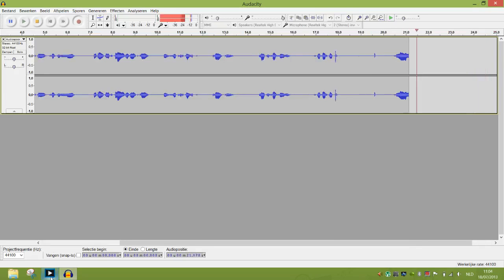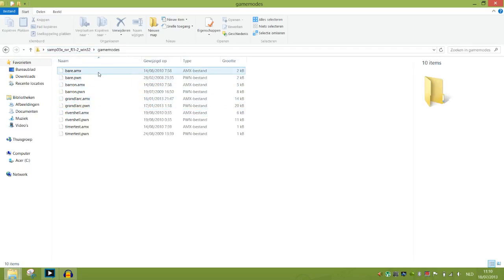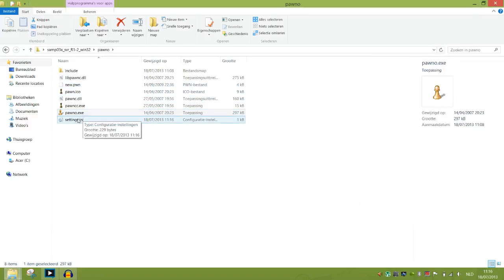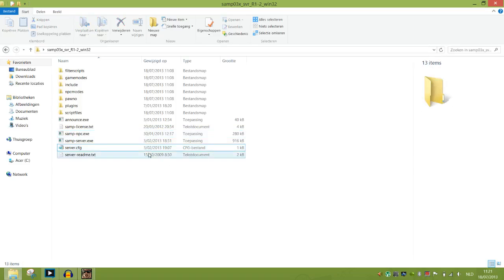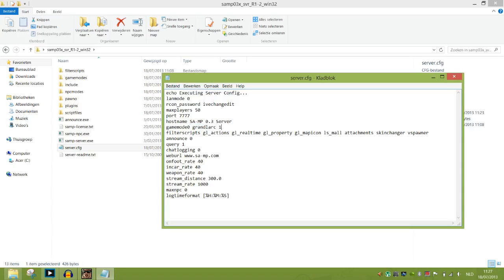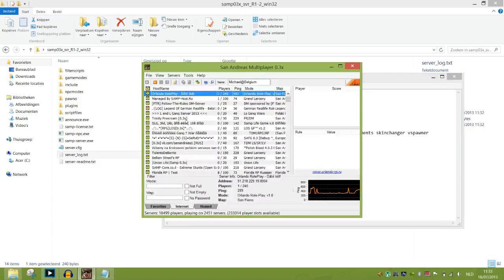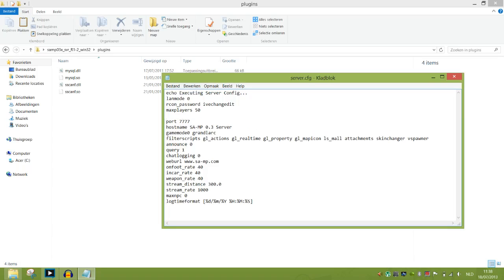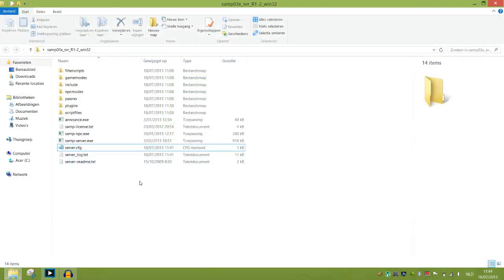Michael@Belgium explains: How to make a SA:MP server - Server files (Part 1)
If you enjoyed this video please leave a like or a favorite.

Next to all this i would appreciate more if you would share this on facebook, twitter or other websites :)

(Thanks to BassLovah for the thumbnail)